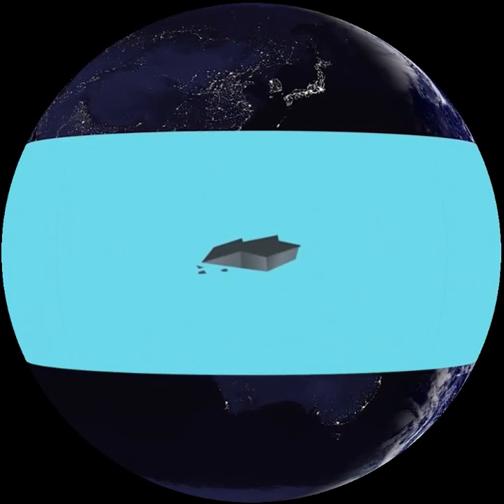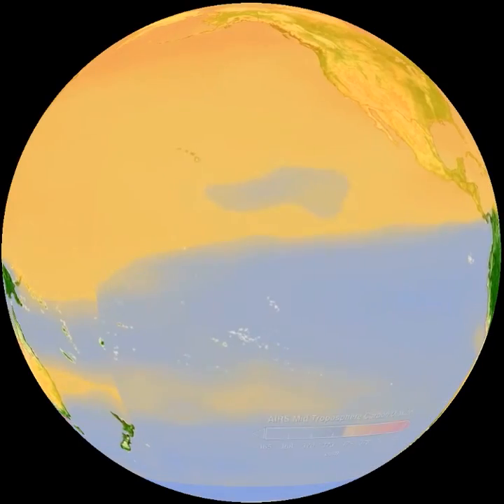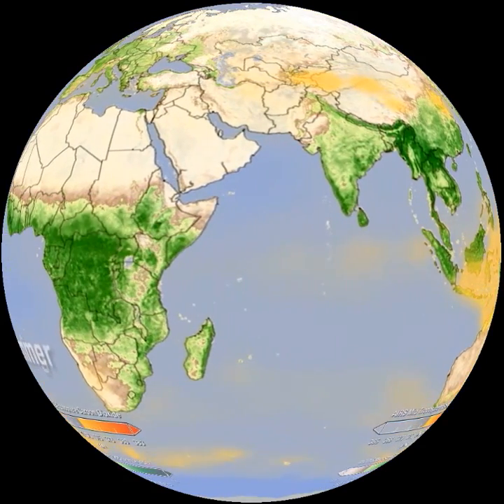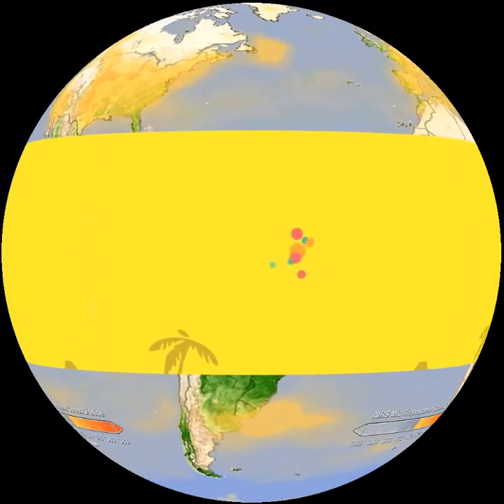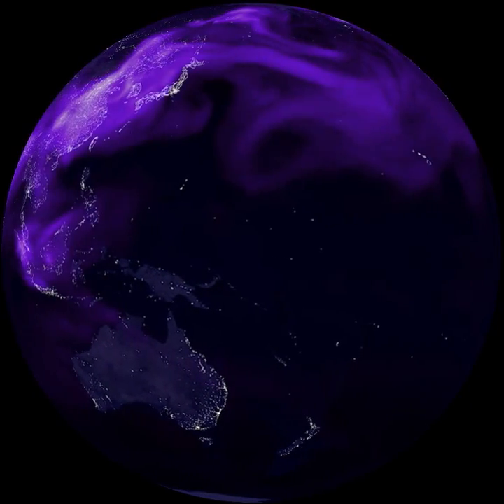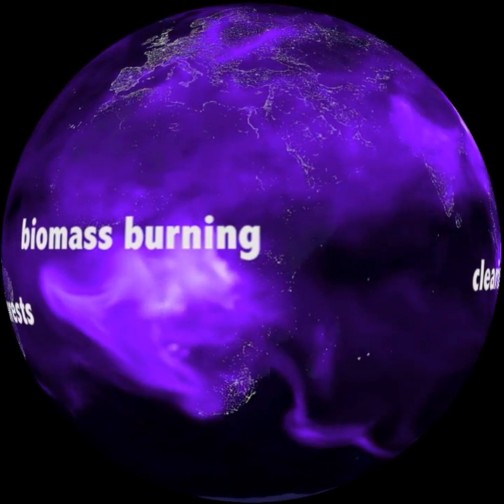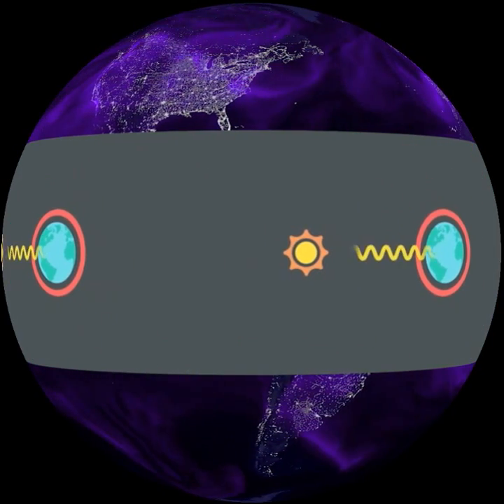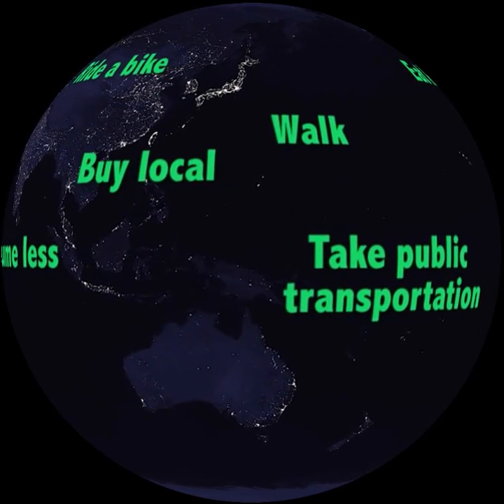ClimateBits: Fast Carbon, SlowCarbon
Designed for Science On a Sphere, this video explains fast and slow carbon cycling on Earth. A banana is an example of fast, young carbon. A chunk of coal is an example of old, slow carbon. Carbon dioxide and vegetation on land seen from space by satellites show the annual cycle: as plants grow during spring and summer they draw carbon dioxide out of the air during photosynthesis. When they die or go dormant during winter, carbon dioxide levels rise in the atmosphere. Burning fast or slow carbon to generate power or heat releases black carbon, also called soot which can be seen from space. In the Northern Hemisphere, black carbon mainly comes from burning fossil fuels. In the Southern Hemisphere, it mainly comes from clearing fields and forests.